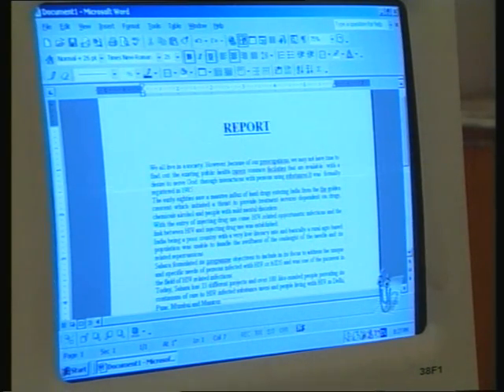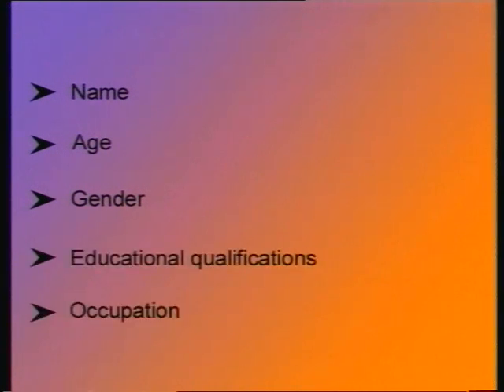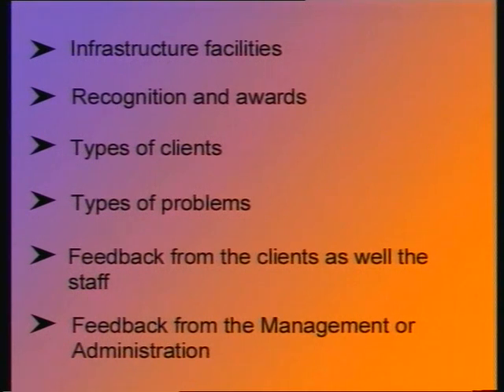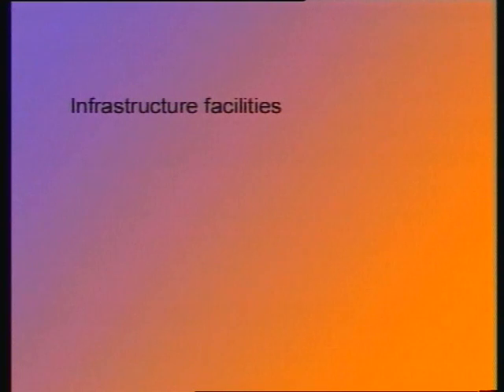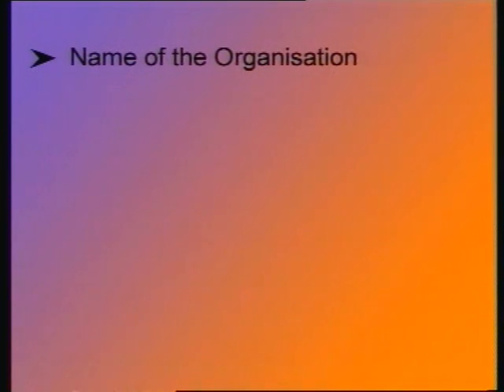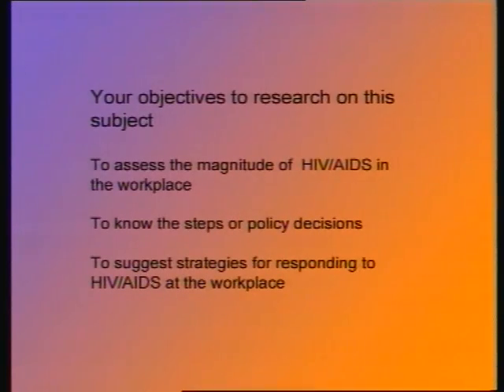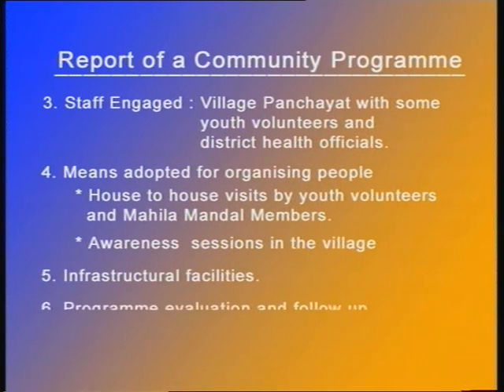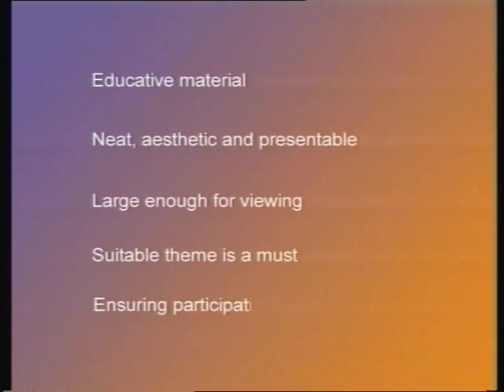Project Work in HIV and Family Education Part-I (English)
IGNOU-SOSW
DIPLOMA IN HIV AND FAMILY EDUCATION
AFE -07